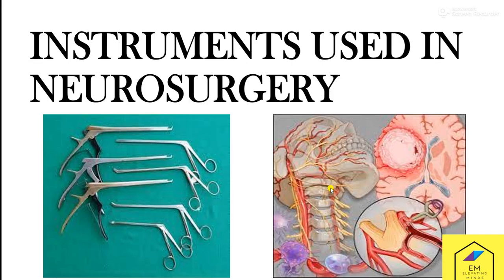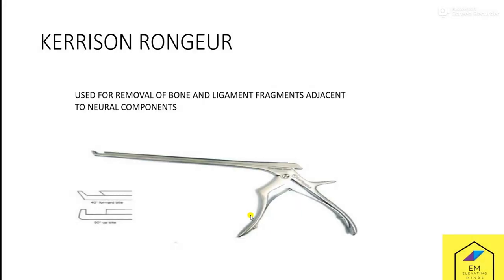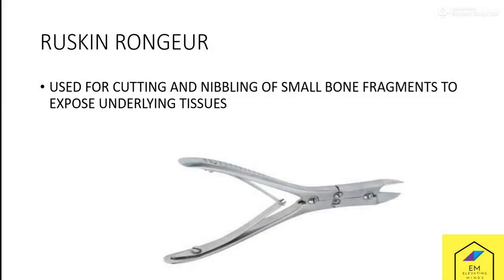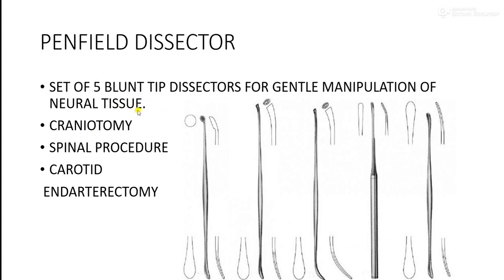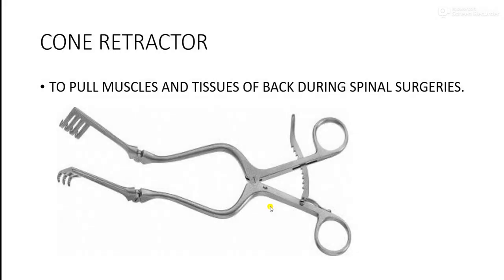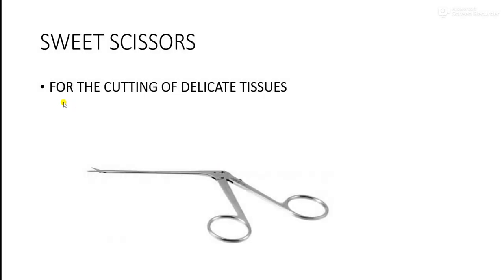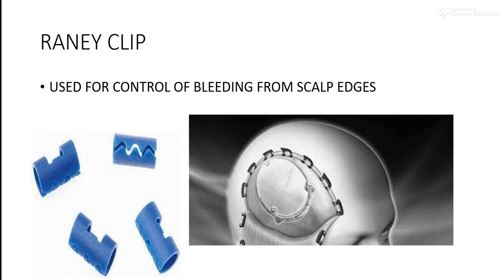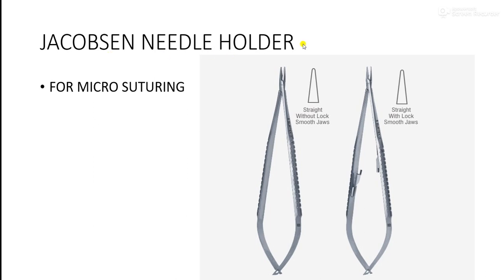NEUROSURGERY INSTRUMENTS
this video includes important instruments that are used in various neurosurgical procedures .

0:00 Introduction
1:12 KERRISON RONGEUR
2:20 RUSKIN RONGEUR
2:37 PITUITARY RONGEUR
2:48 LAMINECTOMY RONGEUR
2:59 LEKSELL RONGEUR
3:08 LEMPART RONGEUR
3:19 COBB ELEVATOR
3:29 PENFIELD DISSECTOR
4:20 ADSON DISSECTING FORCEPS
4:32 JEFFERSON RETRACTOR
4:55 CONE RETRACTOR
5:11 HENDERSON RETRACTOR
5:20 SCHNITKER RETRACTOR
5:27 SWEDISH PATTERN LAMINECTOMY SHEAR
5:39 LOVE NERVE ROOT RETRACTOR
6:06 SWEET SCISSORS
6:14 HUDSON BRACE DRILL
6:34 CRANIOTOMY DRILL OR CRANIOTOME
7:40 RANEY CLIP APPLICATOR
7:57 TUMOR HOLDING BAYONET FORCEPS
8:08 DURAL SCISSORS
8:24 DURA SEPERATOR
8:31 JACOBSEN NEEDLE HOLDER